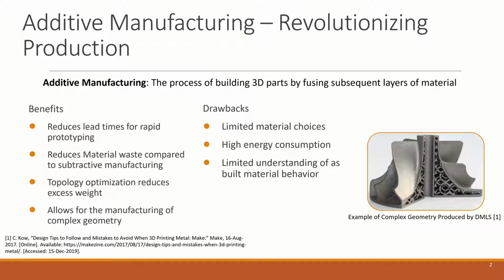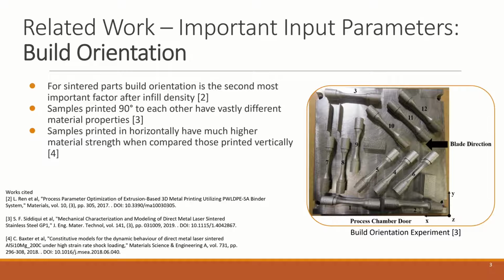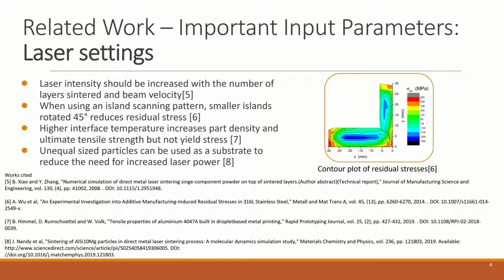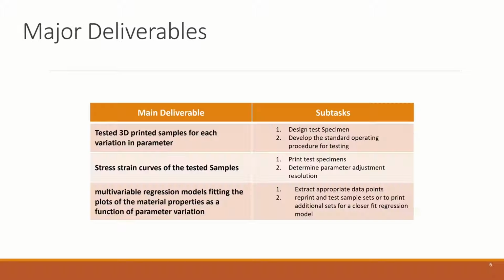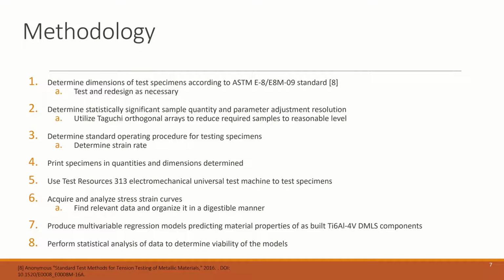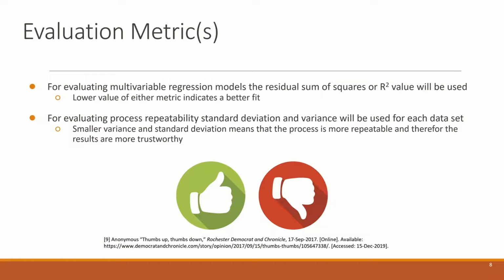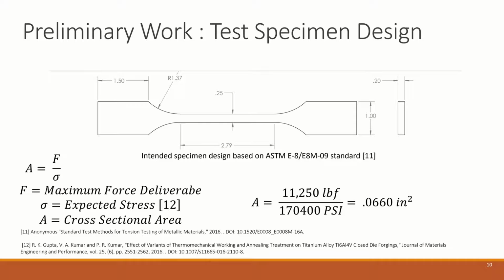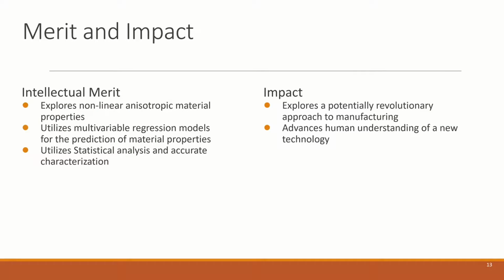Masters proposal : Input Parameter Characterization for As Built Ti-6Al-4V Additive Manufacturing